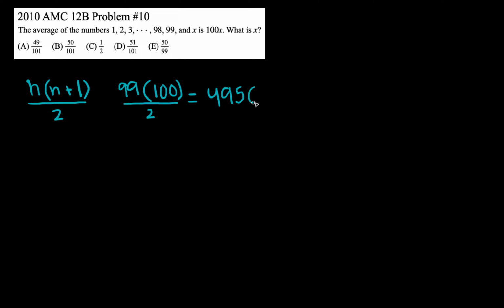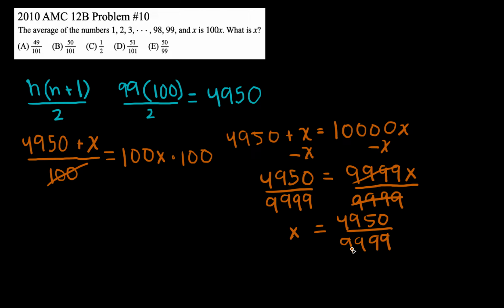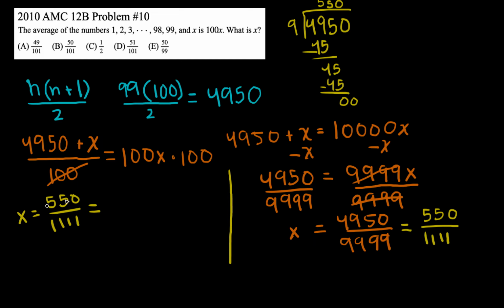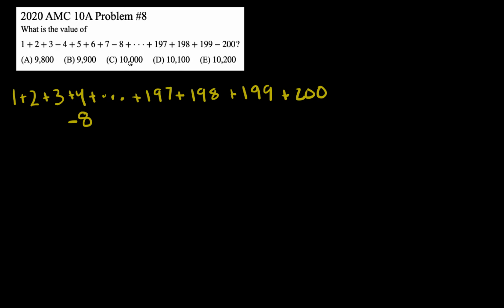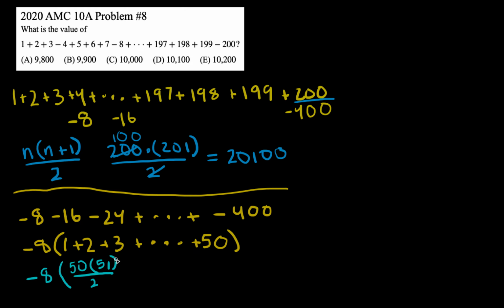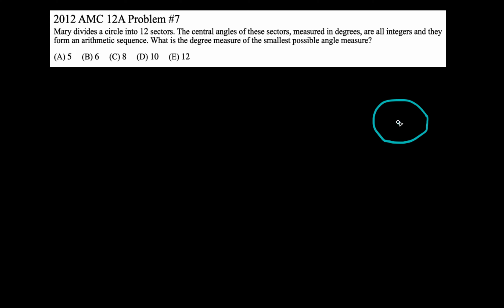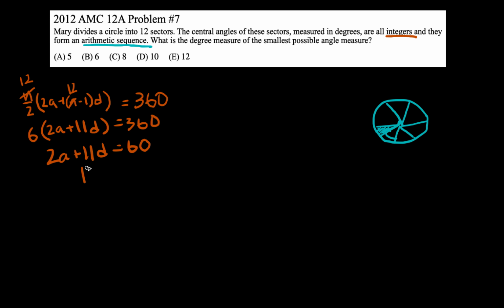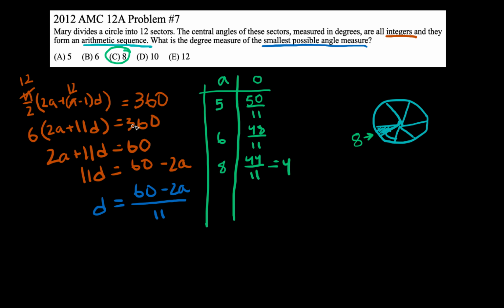Summation (Part 4): AMC 10/12 Example Problems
In this 4th video in the Summation series, we look at some example problems from the AMC 10/12 that have very creative solutions based on the ideas we see in previous videos.